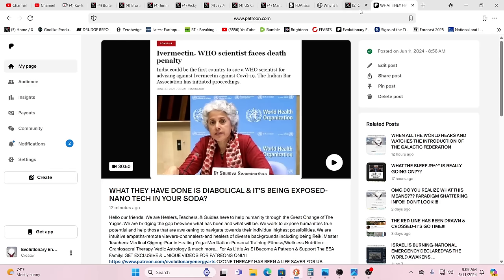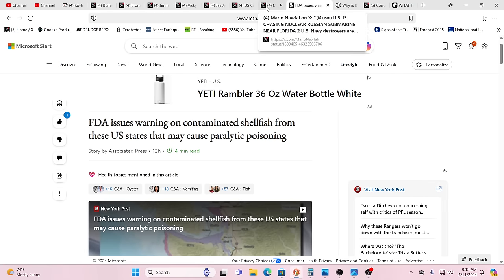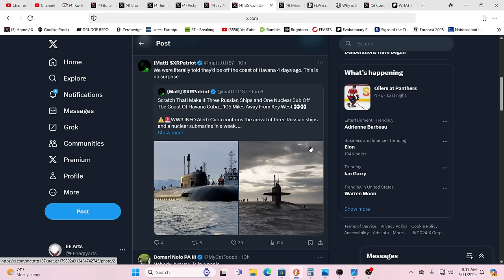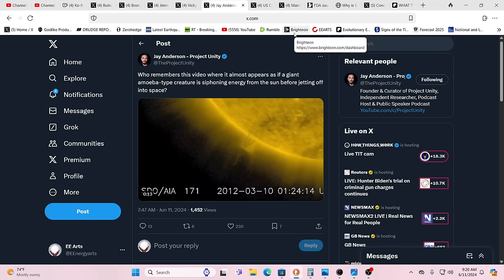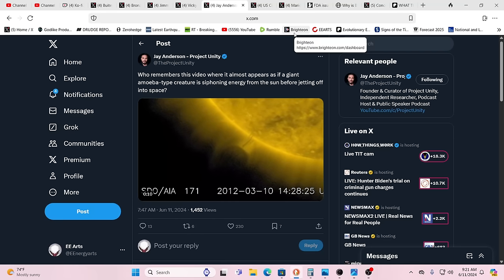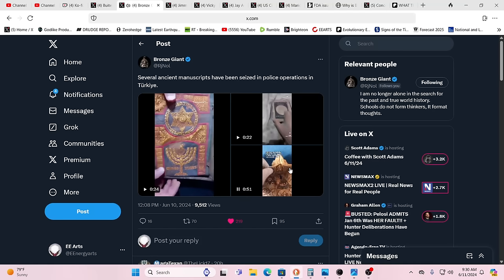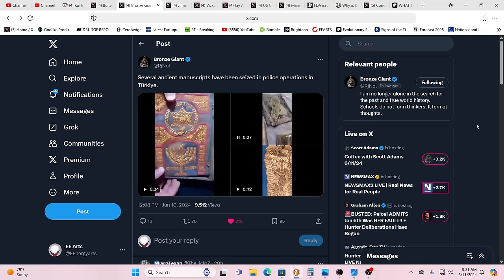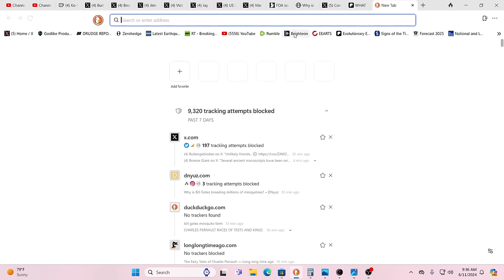IS A RUSSIAN FIRST STRIKE IMMINENT? FDA WARNING CONTAMINATED SHELLFISH*BIBLICAL PESTILENCE?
For truly uplifting energies & frequencies in these times!

Namaste!